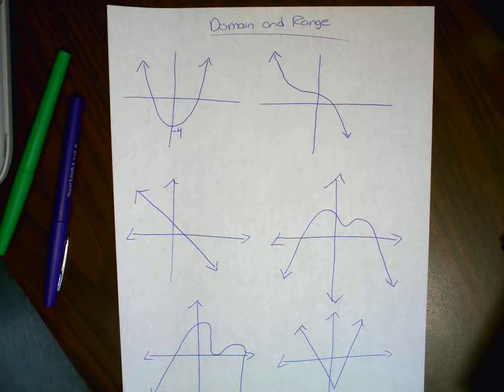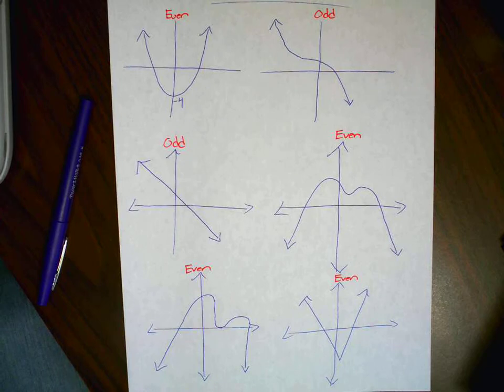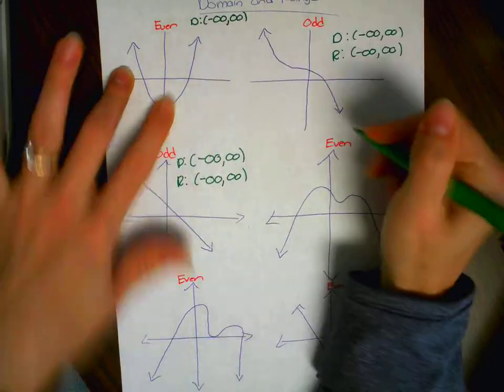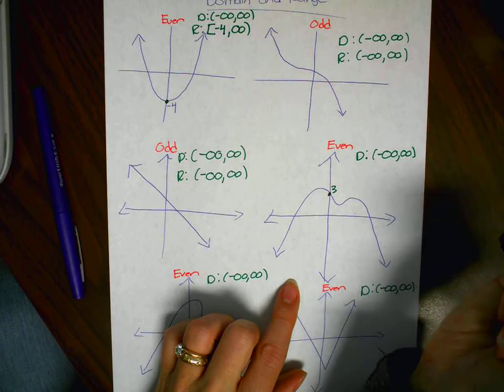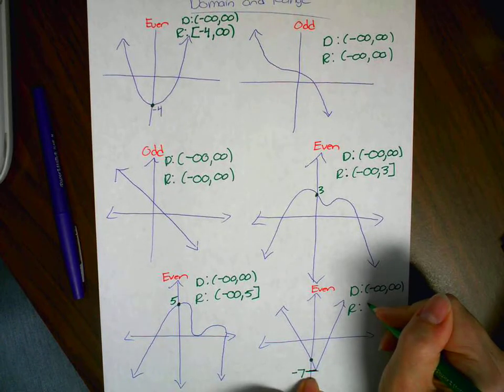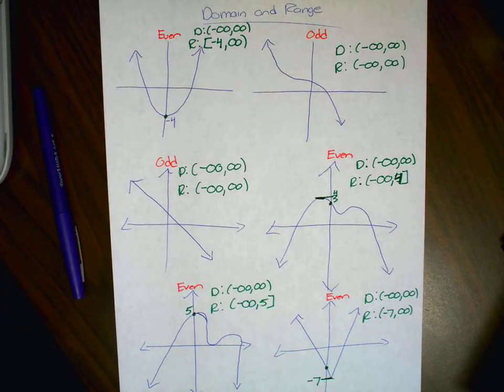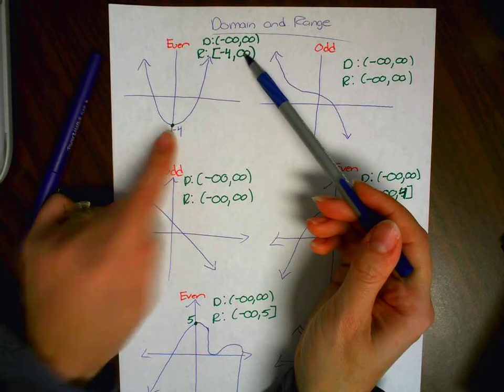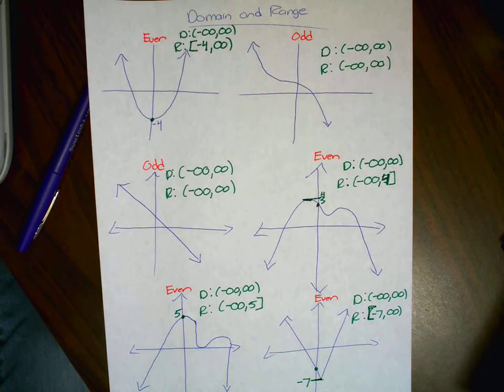Domain and Range